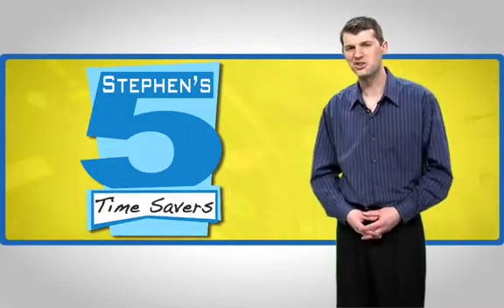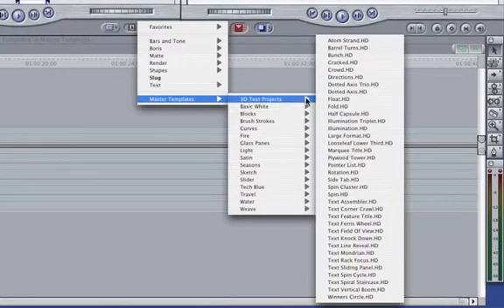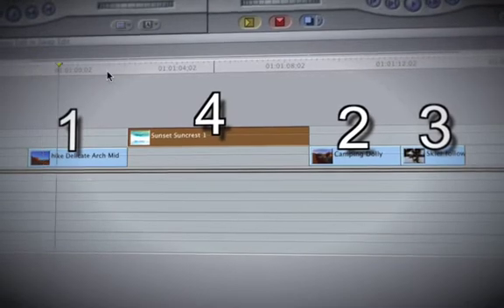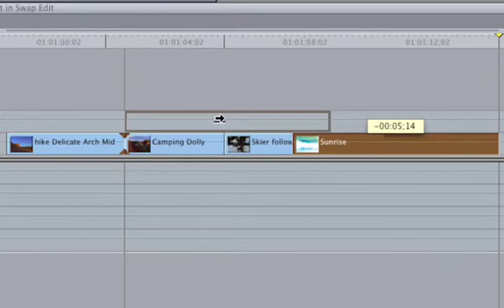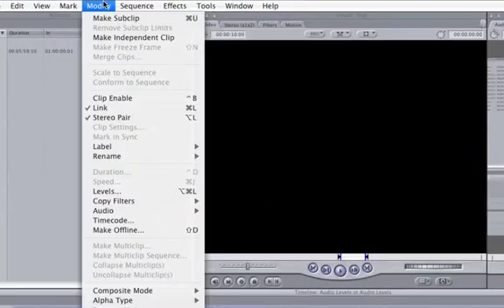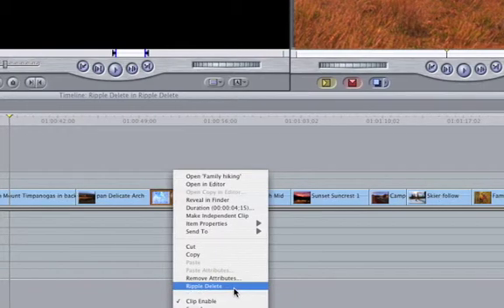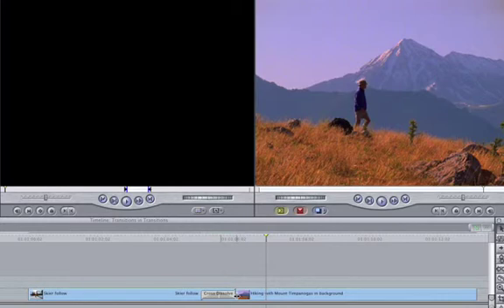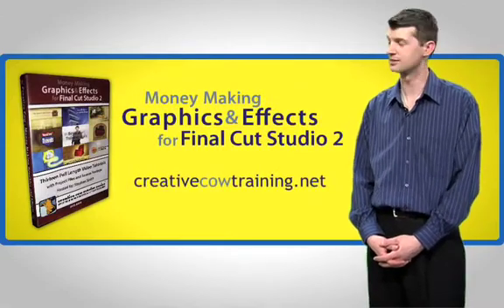Stephens Five FCP Time Saving Tips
Want to save time while using Final Cut Pro? CreativeCow.net Contributing Editor Stephen Smith will show you how. His video tutorial has five must use tips: Motion Templates, Swap Edit, Audio Levels, Ripple Delete and Transitions Time Saver.